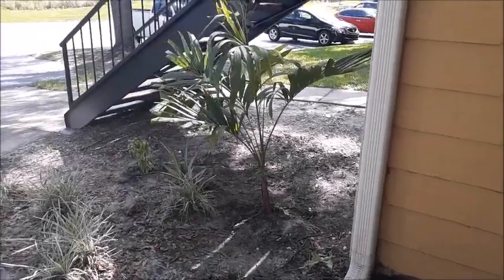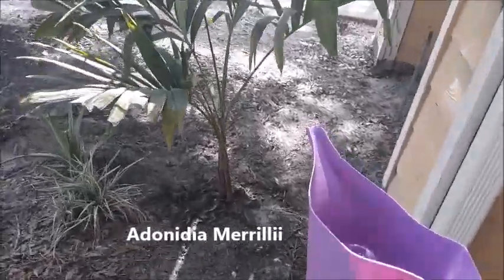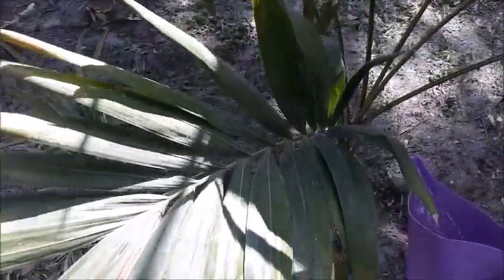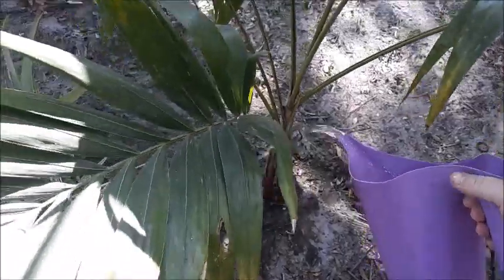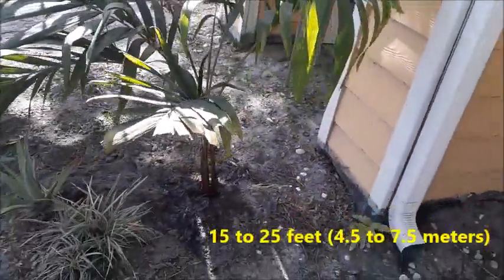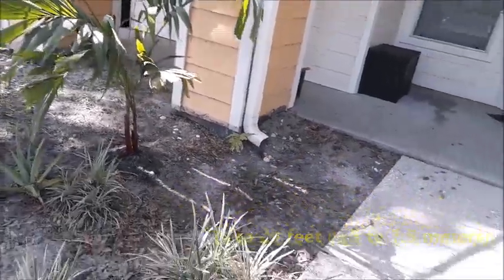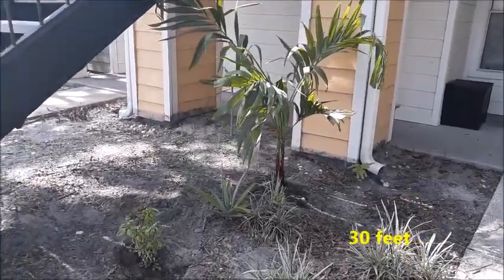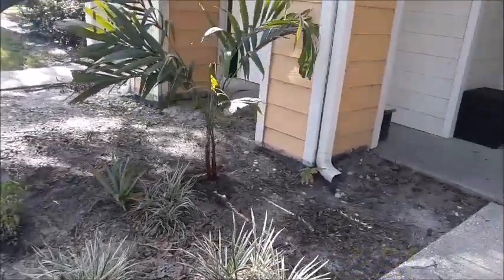How Tall Does the Christmas Palm Tree (Adonidia Merrilliiie) Grow (Where & How Long Dwarf Royal)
Christmas palm trees (Adonidia merrillii), also known as Manila palm or dwarf royal palm, are small to medium-sized palm trees native to the Philippines. They are popular as ornamental trees and are widely cultivated in tropical and subtropical regions.

The typical height of a Christmas palm tree ranges from 15 to 25 feet (4.5 to 7.5 meters). However, under ideal growing conditions, they can occasionally reach heights of up to 30 feet (9 meters). It's important to note that these trees generally grow at a slow to moderate pace, taking several years to reach their maximum height.

The compact size and relatively slow growth rate make Christmas palm trees suitable for smaller gardens, courtyards, and landscapes where space may be limited. They are also commonly used as potted plants or for indoor decoration in containers.

Although native to the Philippine Islands, Christmas Palms also thrive in tropical climates, which is why they’re often found in Hawaii and the southern half of Florida. They’re also a popular choice for houseplants, whether situated in a garden landscape or in a main living area.